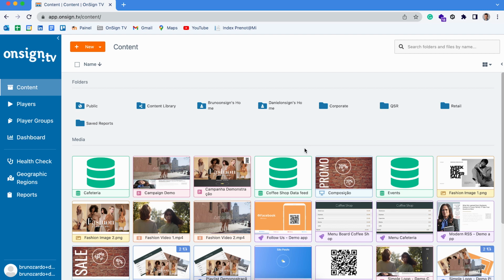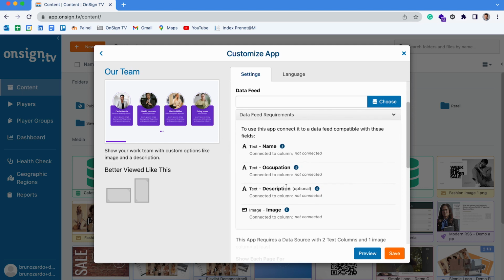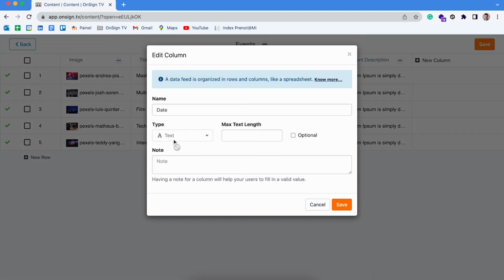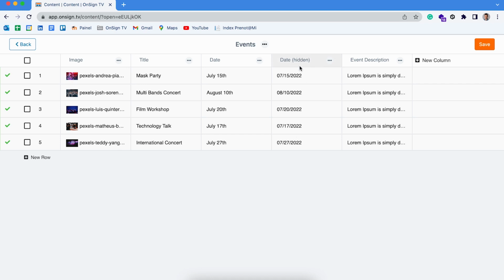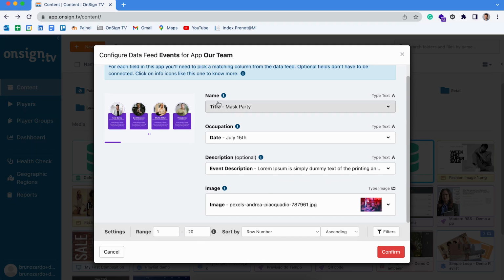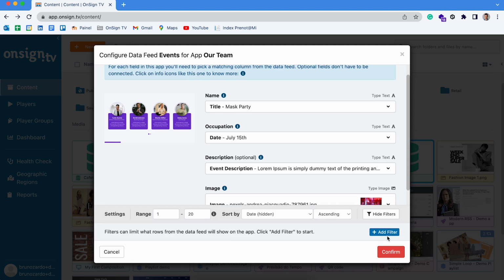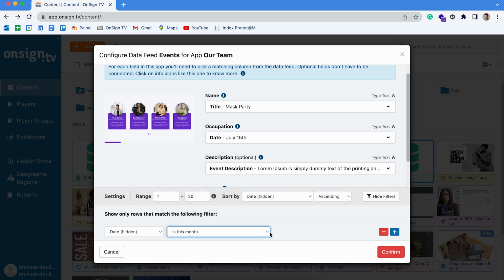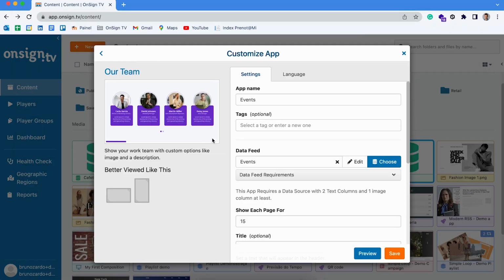16 - Data Feed Filters - OnSign Academy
Data Feed filters can help you specify which data you want to include or exclude from your apps.